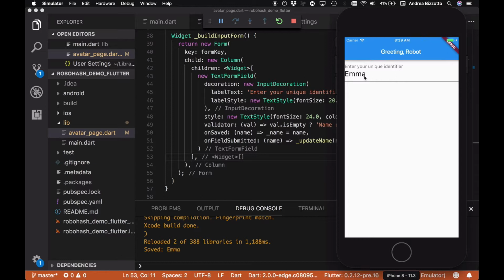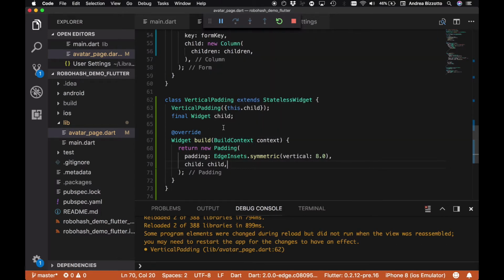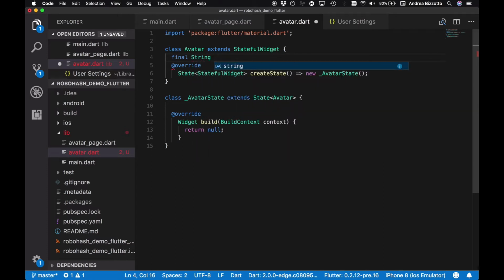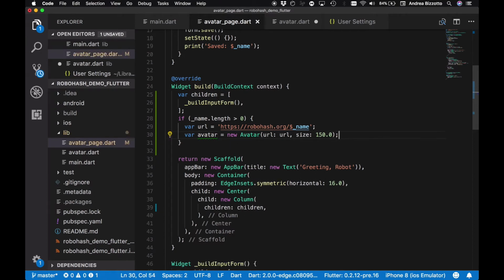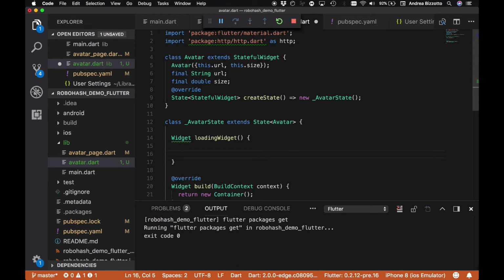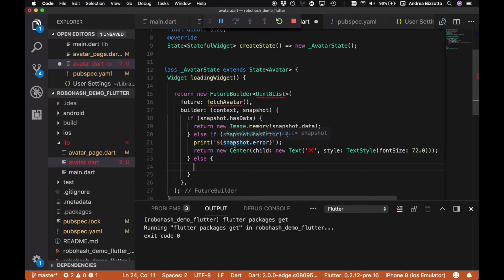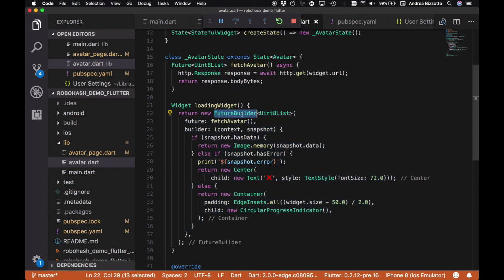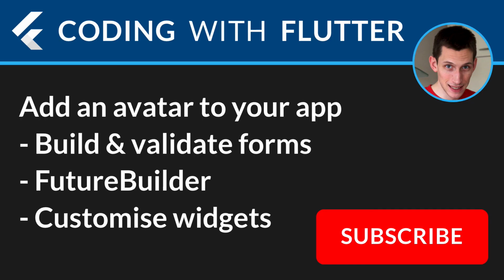Flutter & RoboHash 02 - Add an avatar to your app - part 2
This is a three-part video on how to add an avatar image to your app by using FutureBuilder and the RoboHash API

In this video, I will cover:

- Create a reusable padding widget
- Create a configurable Avatar class
- Install http dependency to load content from the network
- How to use FutureBuilder to load content asynchronously and handle loading / success / error states.

Note: I'm using the iOS simulator, but you can open the Android emulator and run the same code.

If you need any help, just ask in the comments. I'll be happy to help.
Feedback and suggestions on new tutorials are very welcome!

This code was written with Flutter Beta 3, and is tested to work with Dart 2.